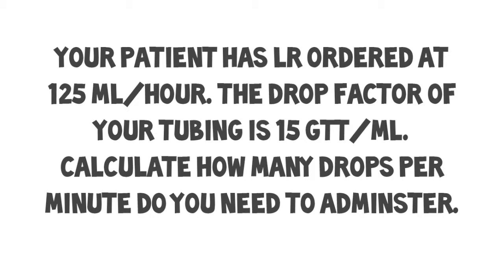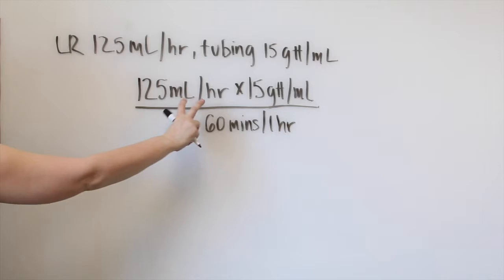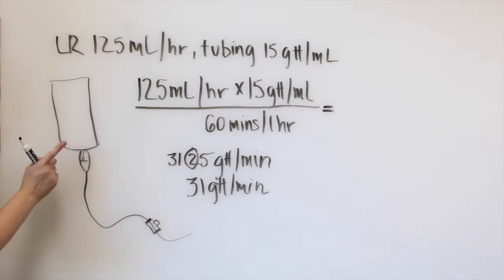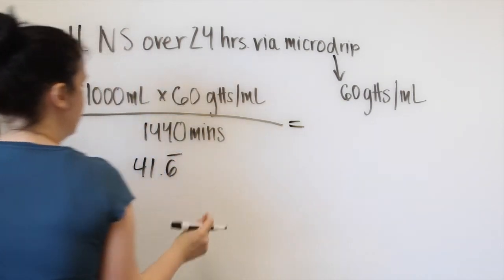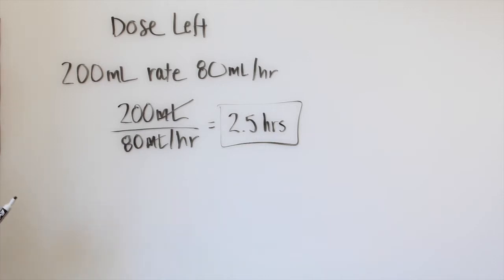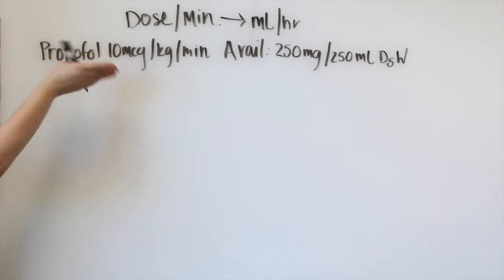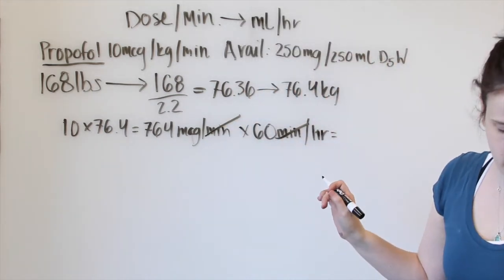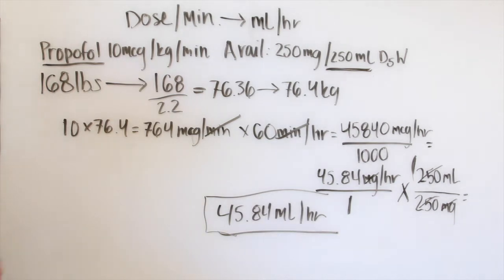Study Sessions with the IV League - IV Dosing Calculations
+ Cinemagram: I.V. League
+ Vine: The I.V. League Blog